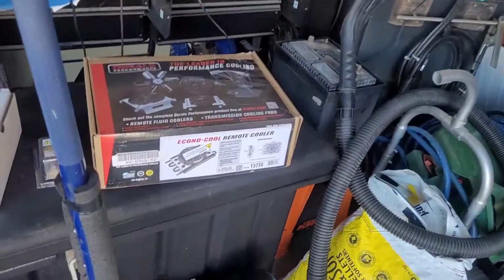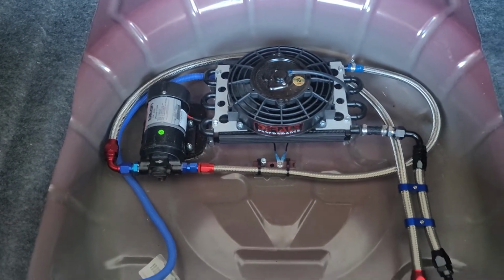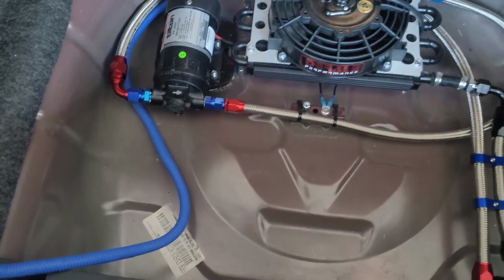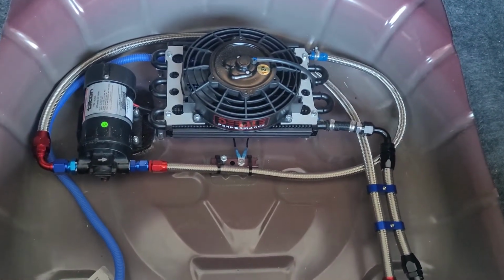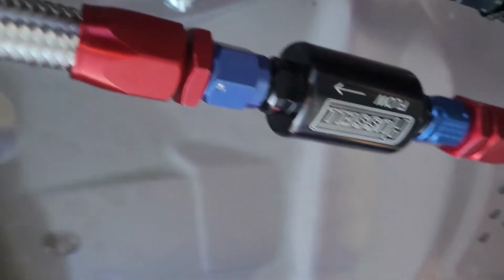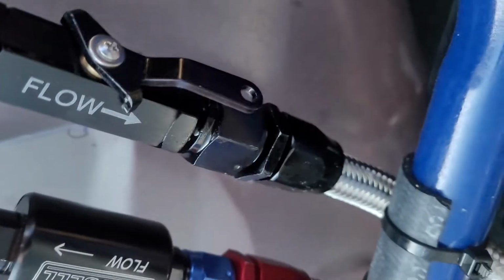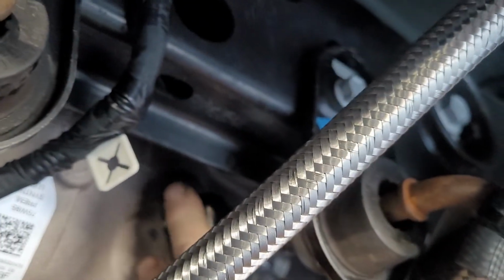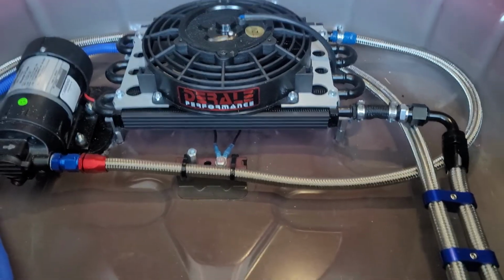Diff cooler build overview- 2015-2021 mustang